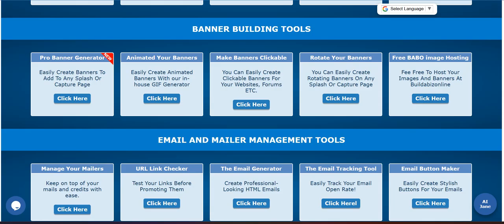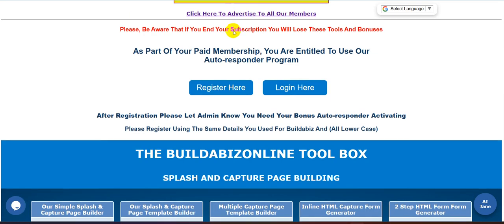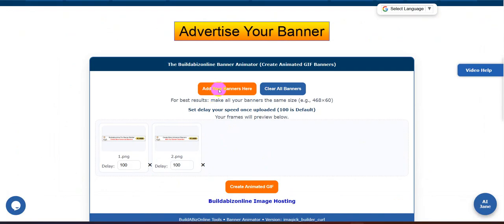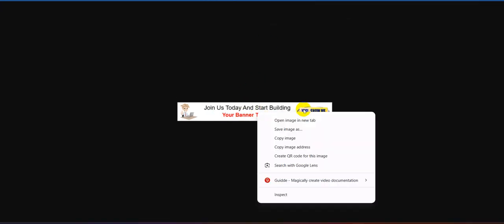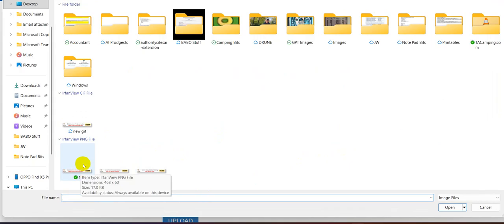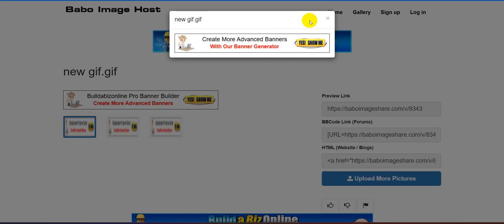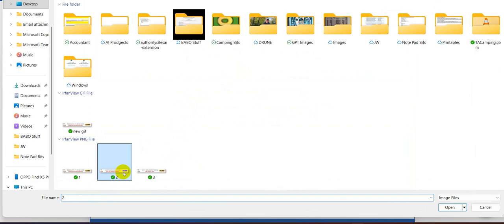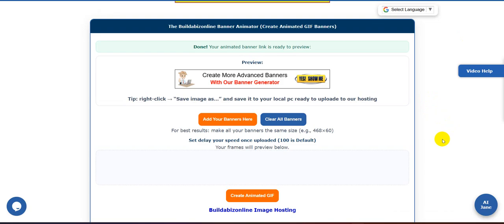Gif Banner Generator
Hi from Ian, owner of Buildabizonline.com

Tools Like...